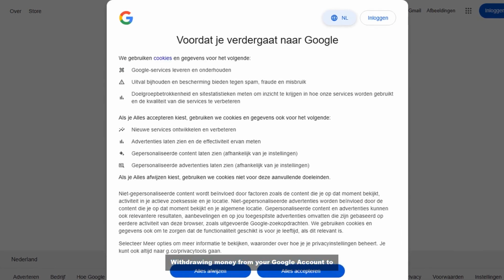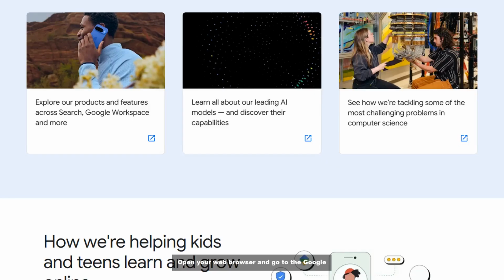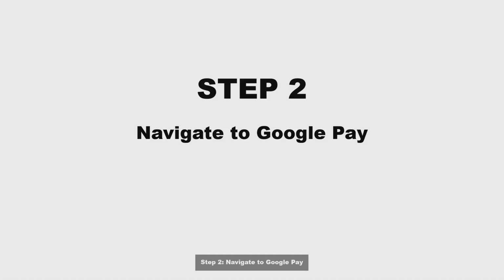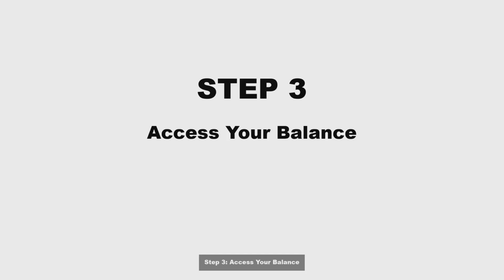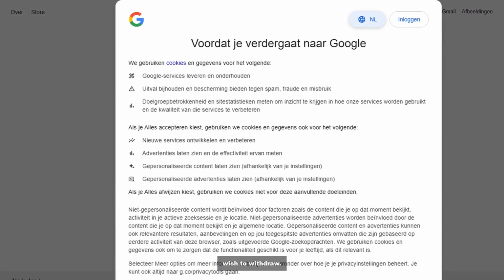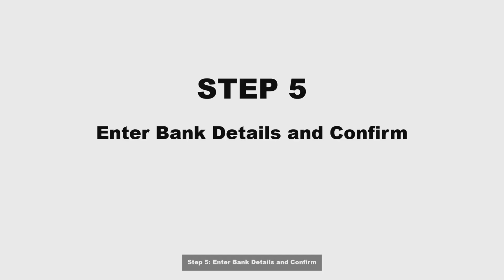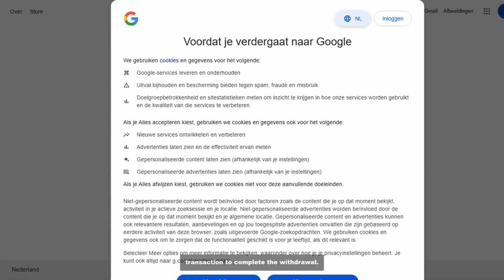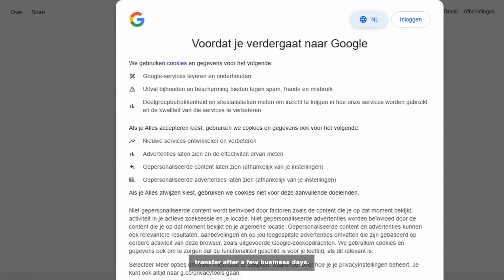How To Withdraw Money From Google Account To Your Bank Account 2026 (STEP BY STEP)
In this video, we will guide you through the process of withdrawing money from your Google account to your bank account in 2026, step by step. Learn the easiest methods and tips to ensure a smooth transaction.